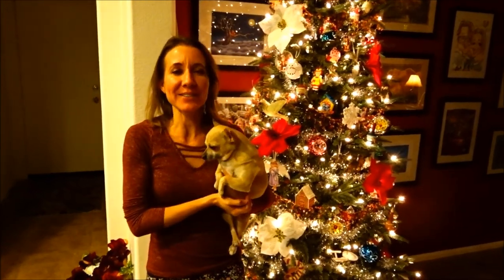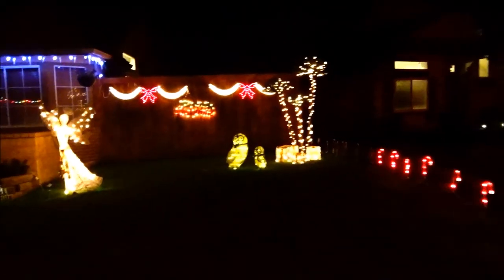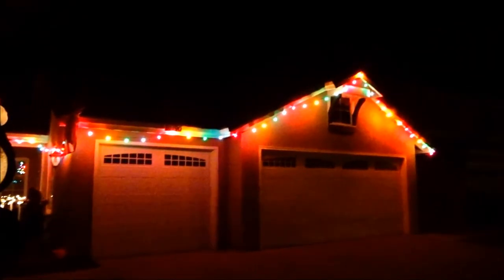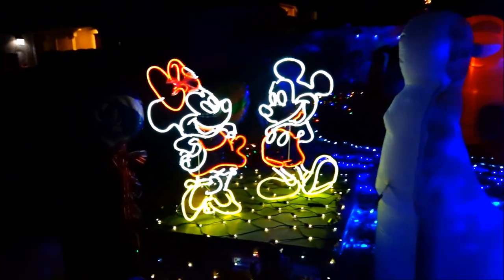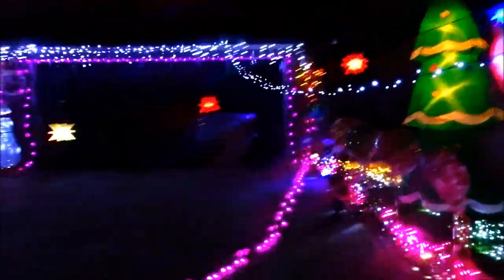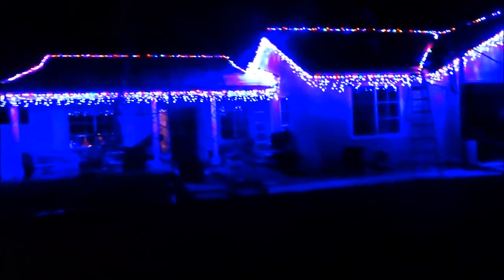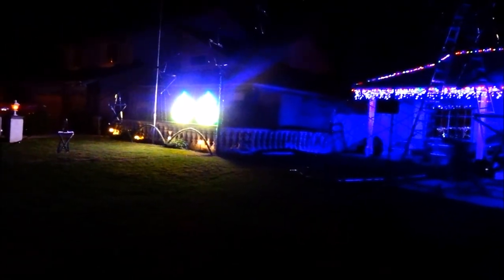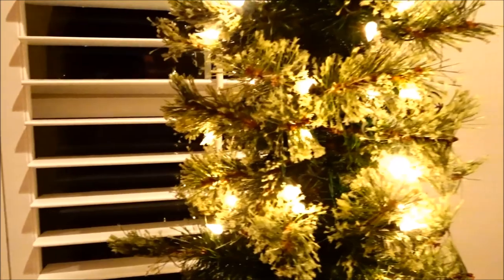Christmas lights on Homes before Thanksgiving. Is this early?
Hi Everybody, We have been decorating for Christmas in our home. Even a bit early for us. Before Thanksgiving. We decided to head out last night and see if others have their homes decorated before Thanksgiving. Is it early? Have an awesome day, Billisa